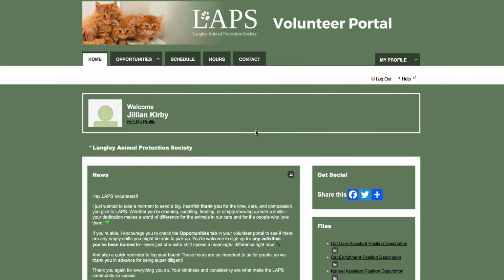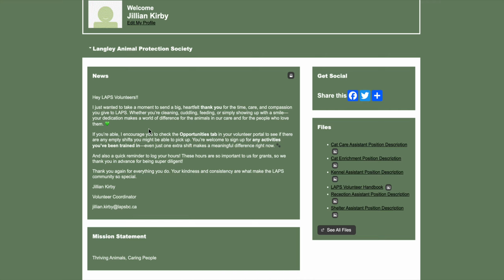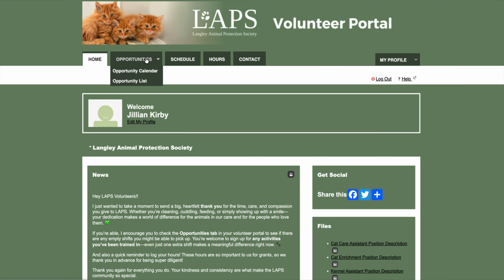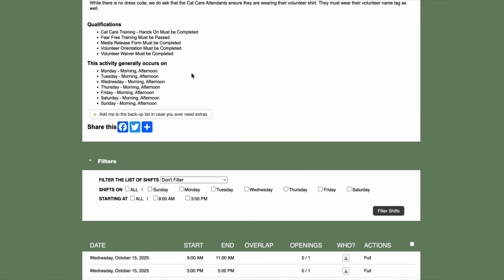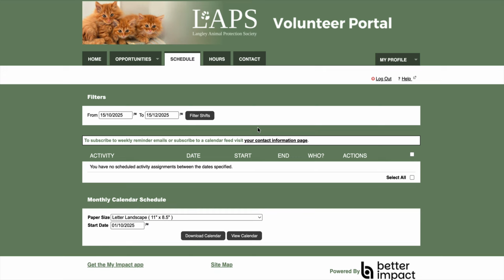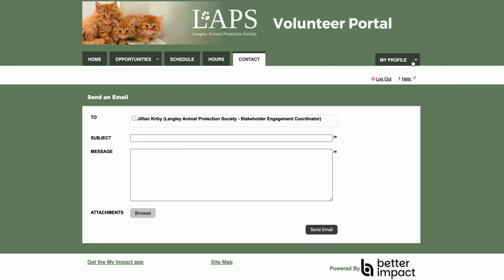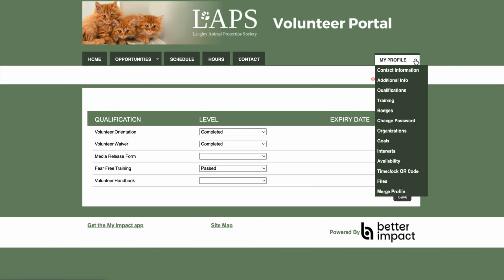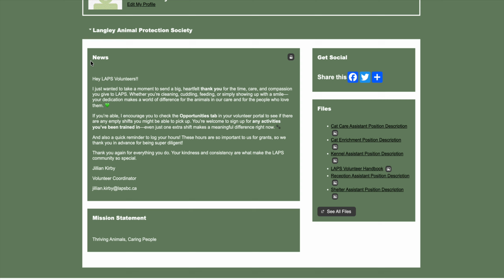LAPS Volunteer Portal Tutorial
This tutorial will go over how to use the LAPS Volunteer Portal to adjust your interests and availability, contact the Volunteer Coordinator, take on shifts and decline your own shifts you are unable to attend, as well as stay up to date with all the goings-on at the shelter!!